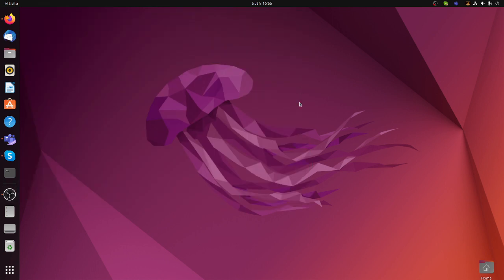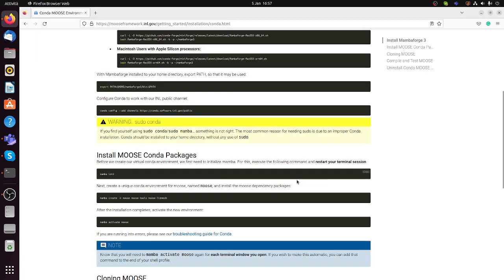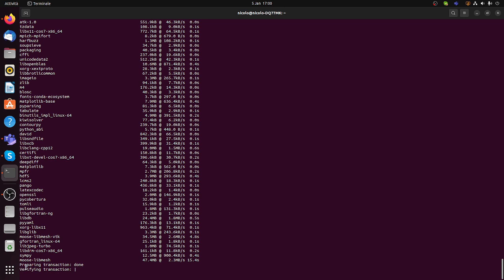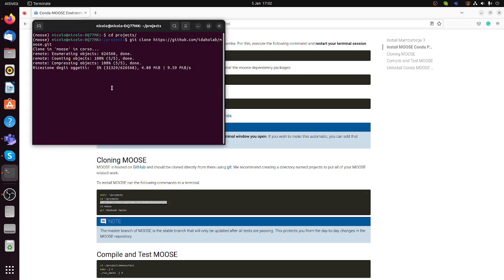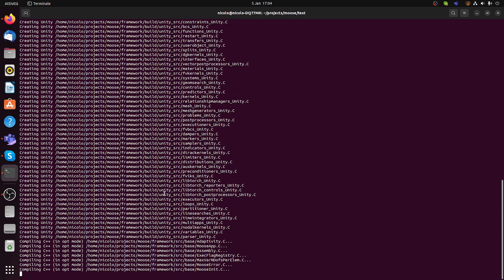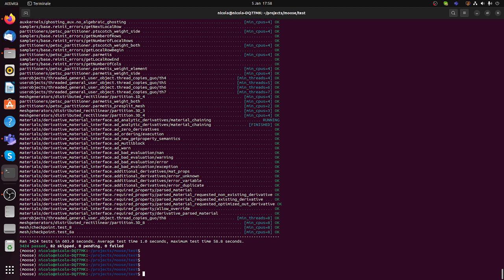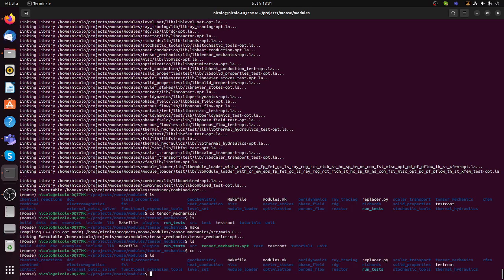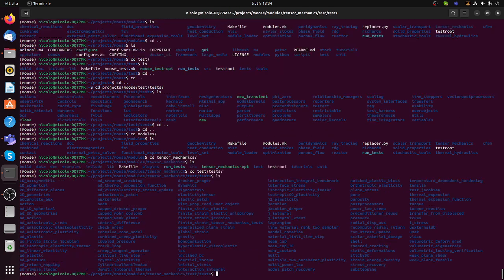Install MOOSE Framework on Ubuntu 22